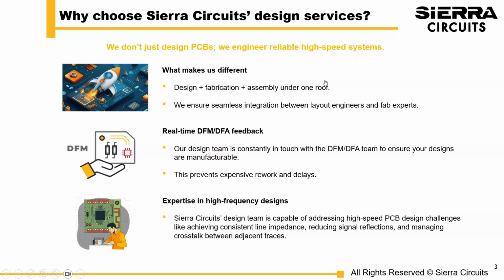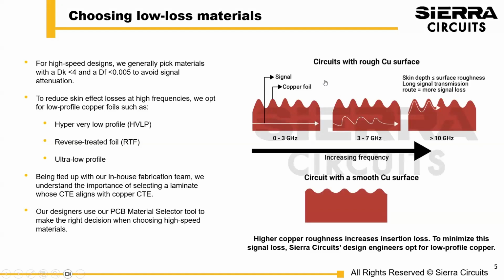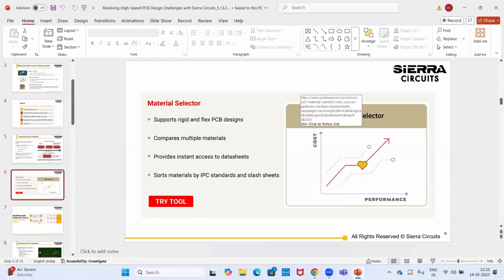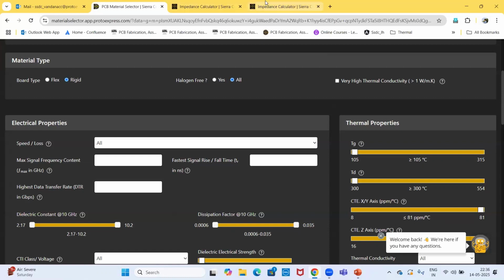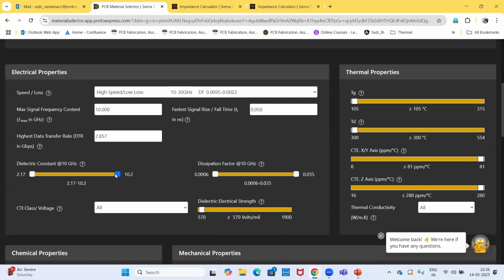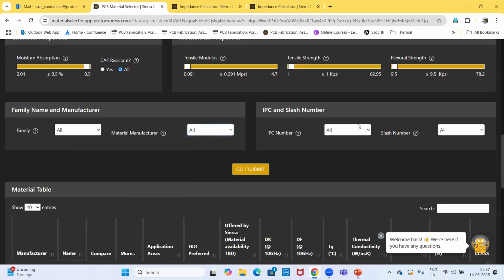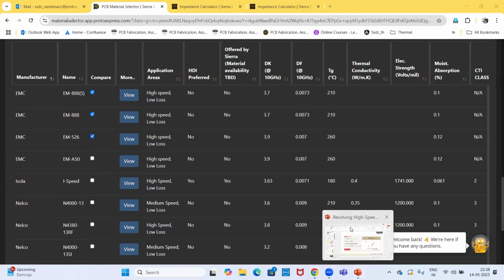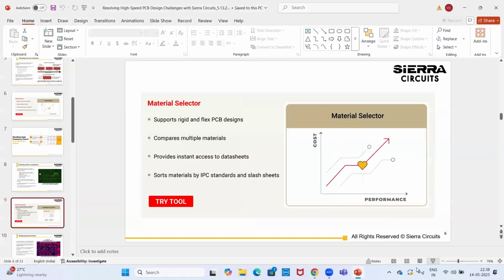Resolving High Speed PCB Design Challenges | Webinar Teaser | Sierra Circuits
Designing a high-frequency circuit board is no joke; it requires precise technical knowledge and expertise in signal integrity, trace routing, and material selection.

Sierra Circuits’ design team is capable of addressing high-speed PCB design challenges like achieving consistent line impedance, reducing signal reflections, and managing crosstalk between adjacent traces.

In this webinar, our PCB designers will demonstrate how we handle layout and design jobs for high-frequency circuits.